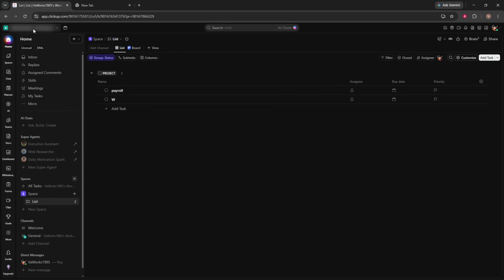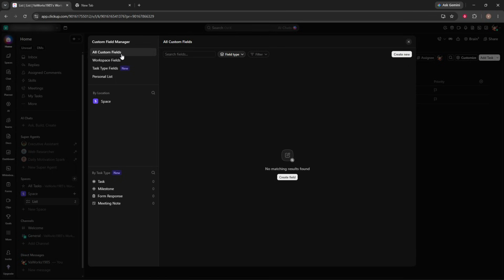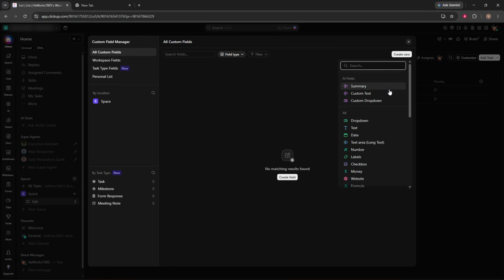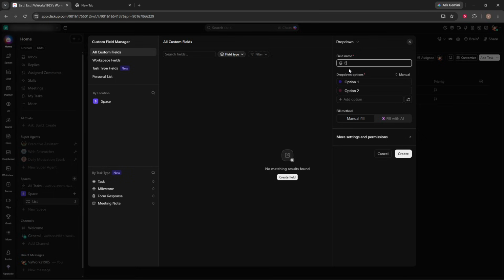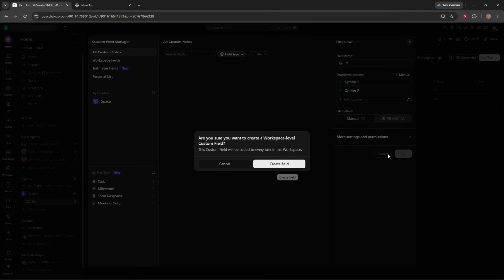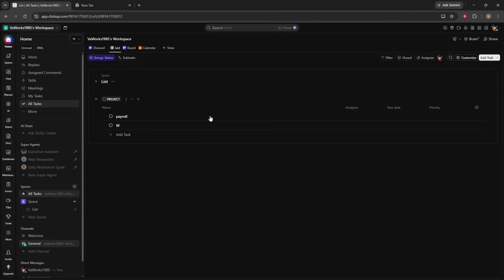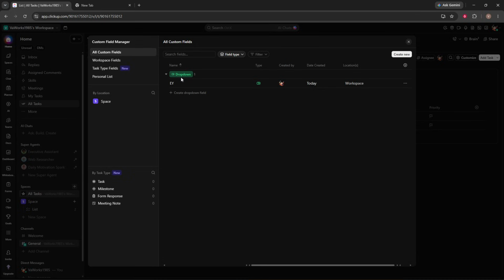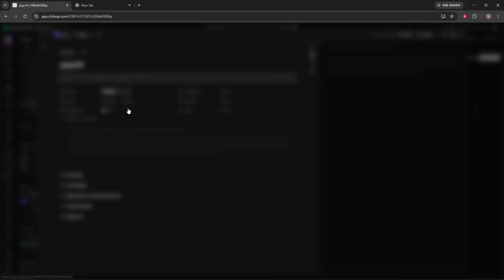How To Organize ClickUp Custom Fields With Emojis (2026 Guide)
In This ClickUp Tutorial, You’ll Learn How To Organize ClickUp Custom Fields With Emojis In 2026. Custom fields can provide valuable project information, while simple visual organization can make important data easier to recognize across busy workflows.

We’ll show you practical ways to structure and label custom fields using emojis for clearer project management.

🔹 What You’ll Learn:
* How To Organize ClickUp Custom Fields With Emojis For Better Visual Task Management
* How To Use Emojis To Make Important Custom Field Categories Easier To Identify
* How To Structure ClickUp Custom Fields For Projects, Teams, Clients, And Business Workflows
* How To Create Consistent Naming Conventions For Custom Fields Across Your Workspace
* How Visual Organization Can Improve Productivity And Reduce Time Spent Searching For Information
* How To Keep Custom Field Organization Consistent As Your ClickUp Workspace Grows
* Common Custom Field Organization Mistakes And How To Avoid Workspace Clutter

💡 Pro Tip: Use a consistent emoji system rather than choosing random icons for every field. Consistency makes your ClickUp workspace much easier for teams to understand.

By The End Of This Video, You’ll know how to organize ClickUp custom fields with emojis. You’ll also have a clearer strategy for maintaining structured project data.